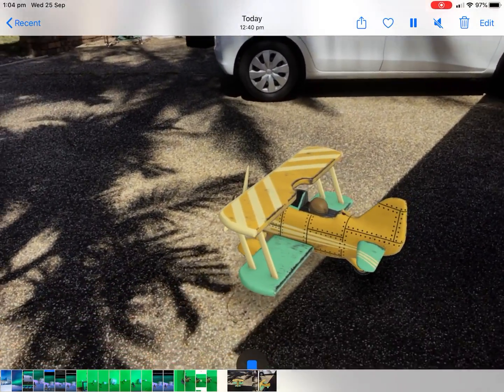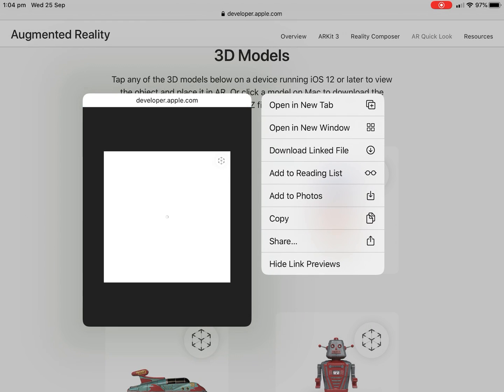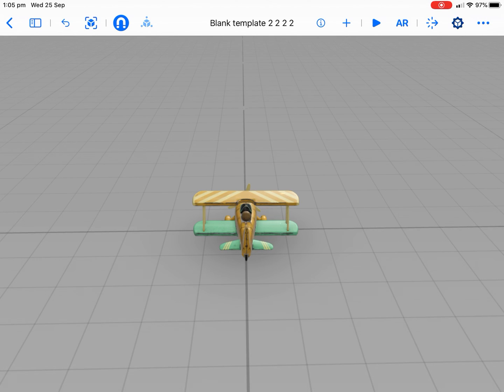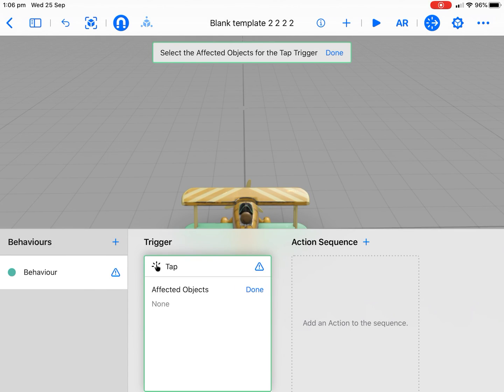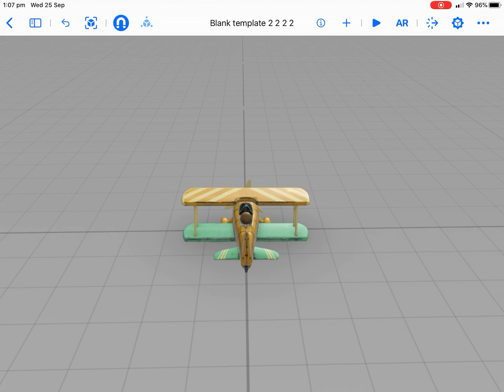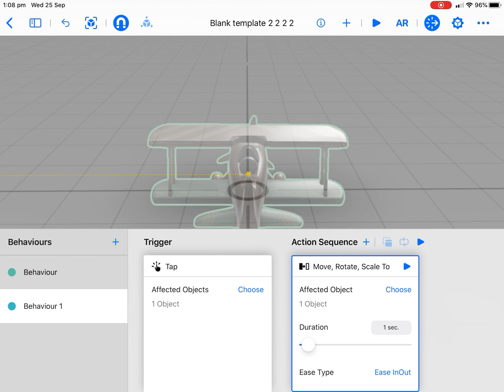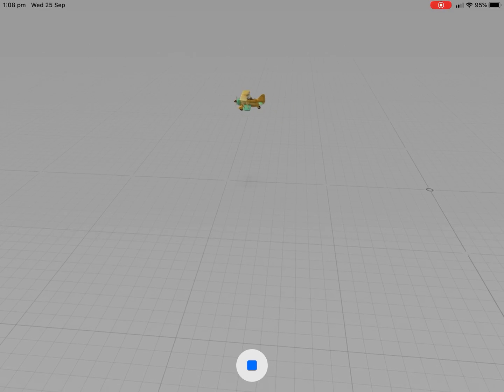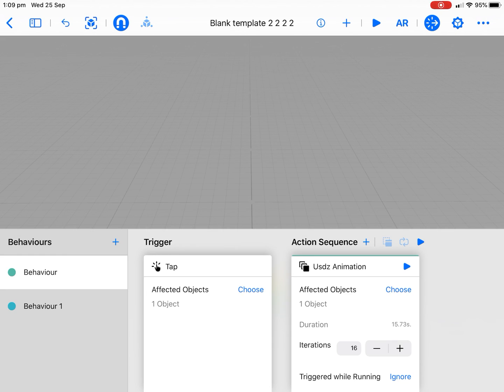AR TOYS tutorial 1: LIFT OFF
AR TOYS tutorial: Lift Off
1st tutorial in the TOYS Series using Reality Composer. By Paul Hamilton. This tutorial looks at the following tools in Reality Composer:
1. How to import an animated 3D model
2. Move and Edit Model
3. Adding animation behavior
4. Add a Move behavior - with the finishing point